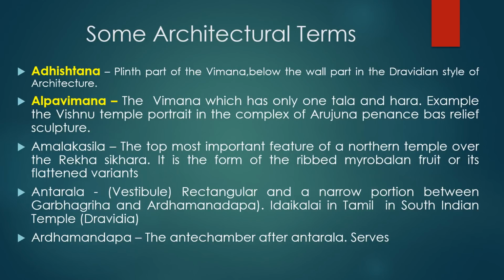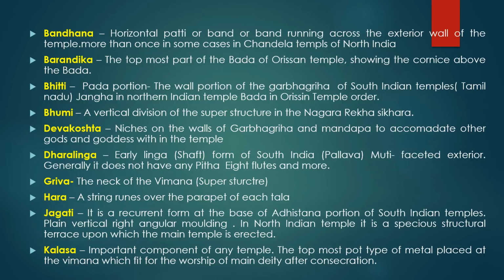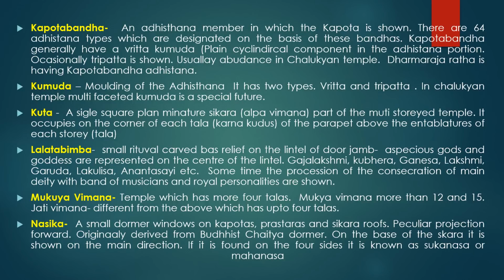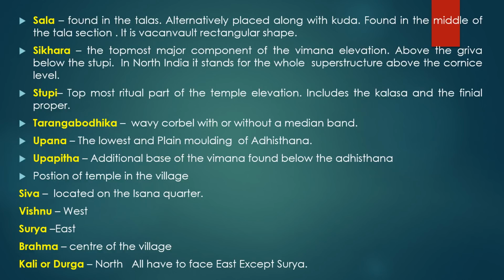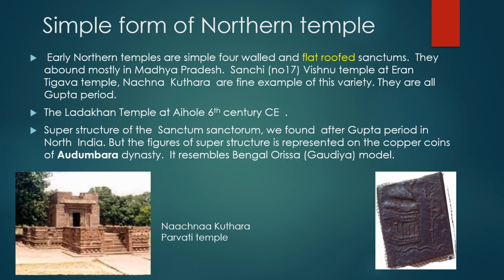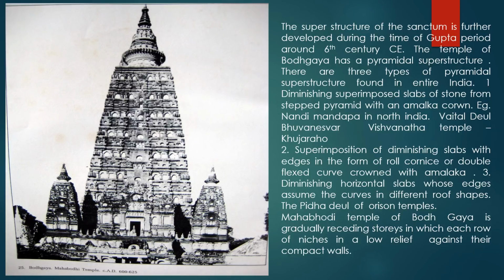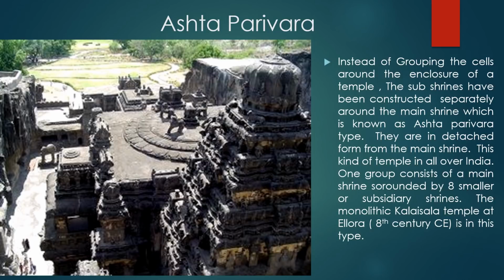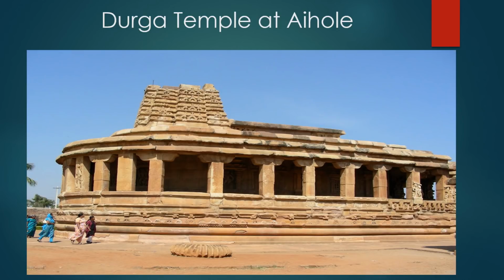Session 2 Part 1 South and North Indian Temple Arch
Prof.S.RAJAVELU
Adjunct Faculty, Dept.of History
 Alagappa University.